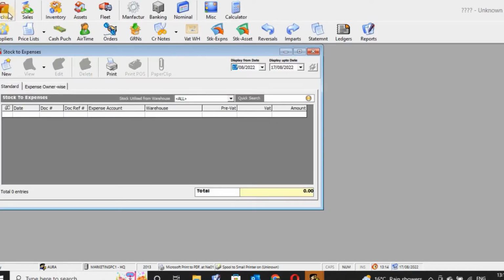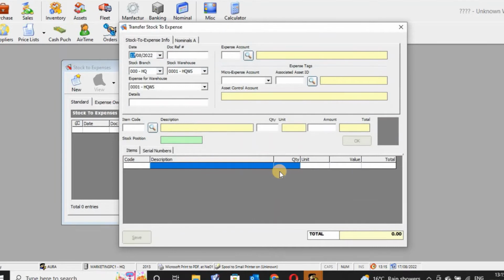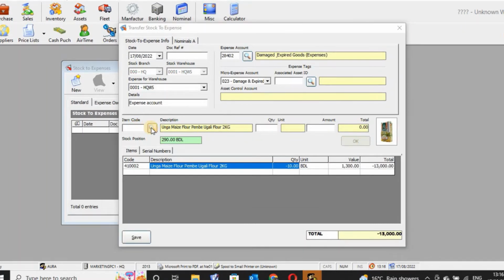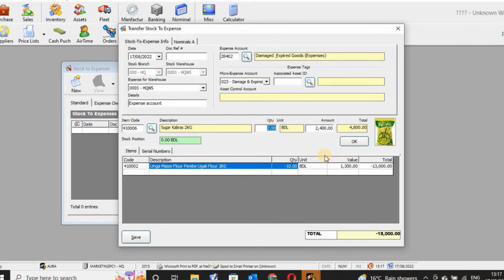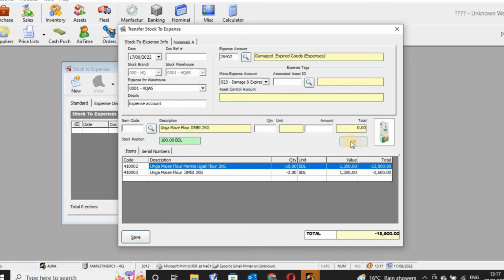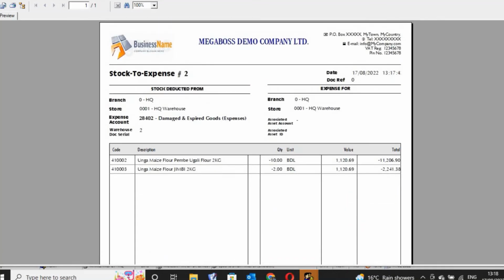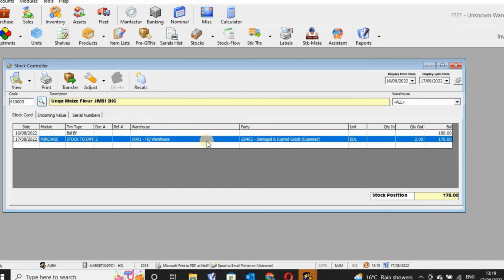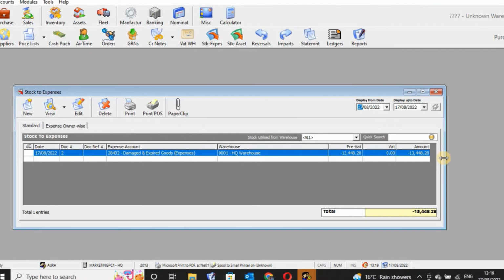Best way to post Stock to expense in an ERP SYSTEM.